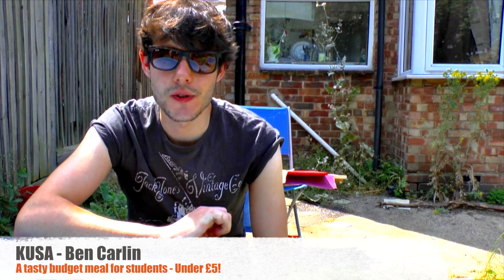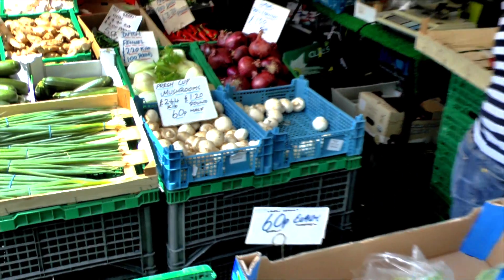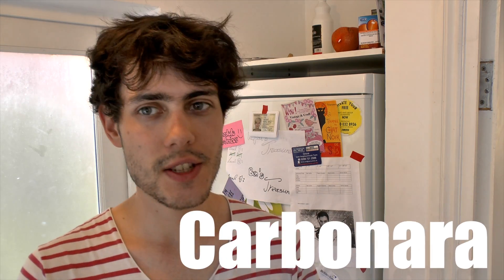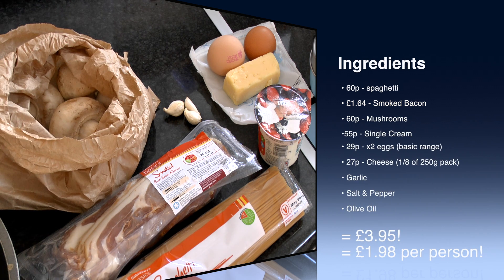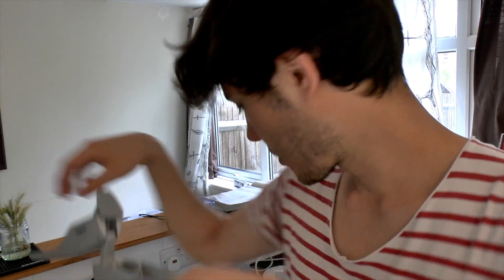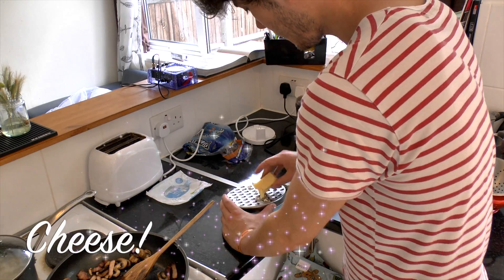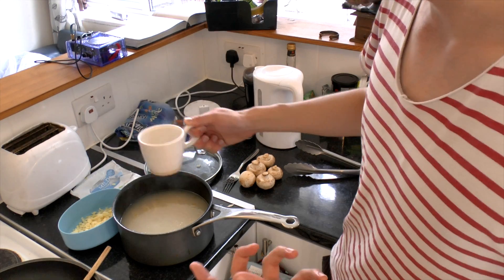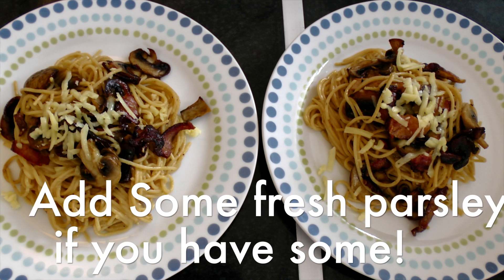Kingston University student Ben creates a meal for two for under £5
Second year Drama student Ben shows you how to create a meal for two for under £5 in his latest blog. He advises you on where to buy ingredients and how to cook a carbonara from a recipe that he was taught by an Italian friend.